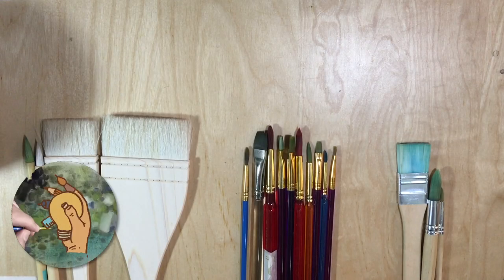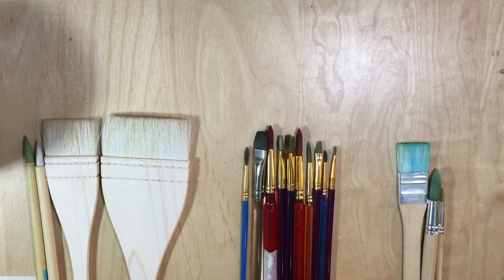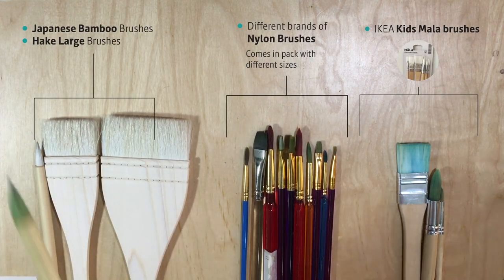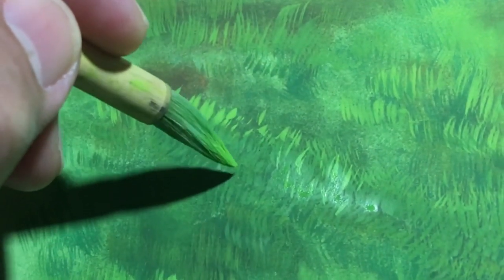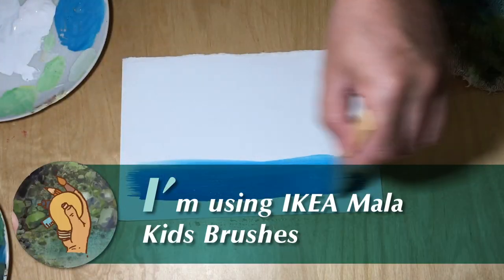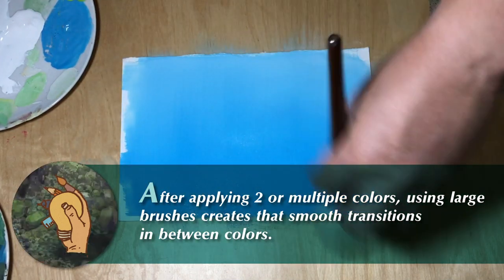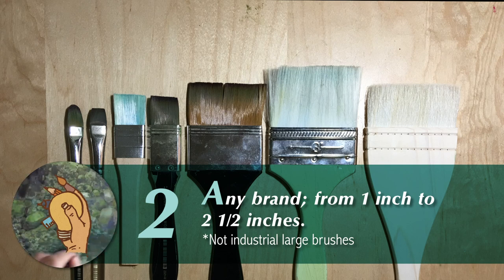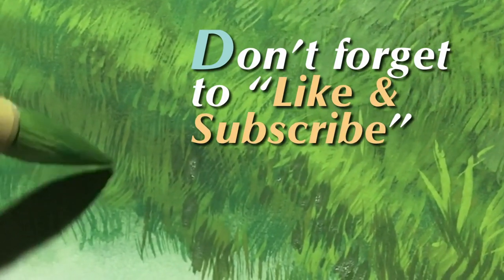Essential Art Materials To Paint The Anime Background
Before jumping in to the world of traditional Anime background painting, better consider watching this video regarding what kind of brushes you need to use.

Theres more to come when it comes to traditional anime background.

References:
Brushes: Japanese Hake Brush
Movie Clips: When Marnie Was There